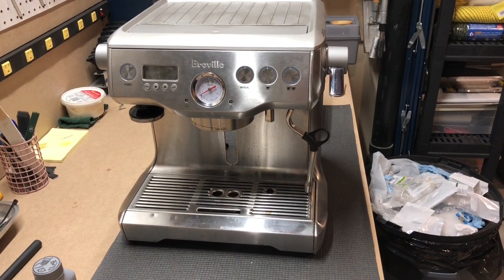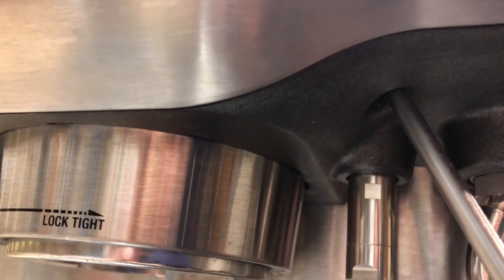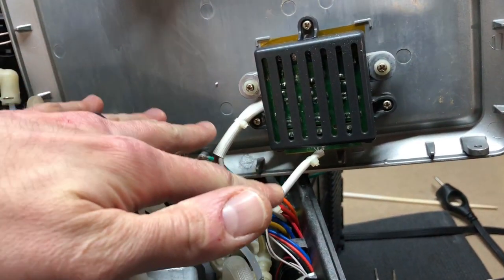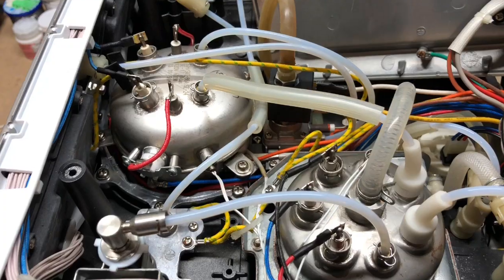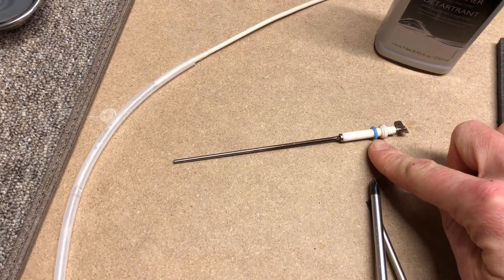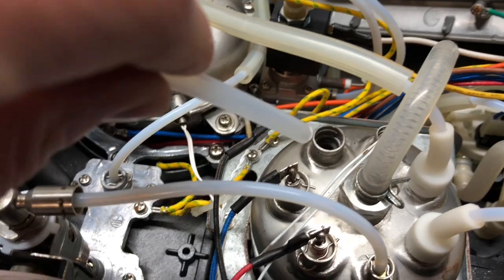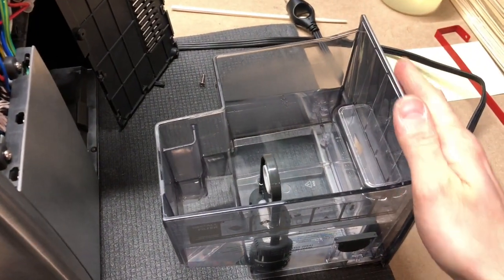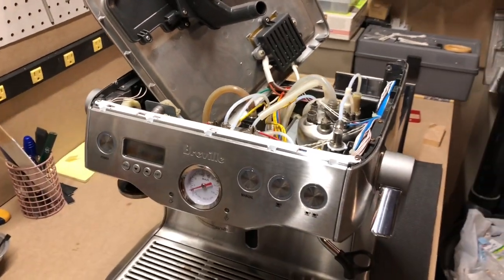Breville Dual Boiler Descaling Procedure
This video details how to descale a BES900XL yourself.